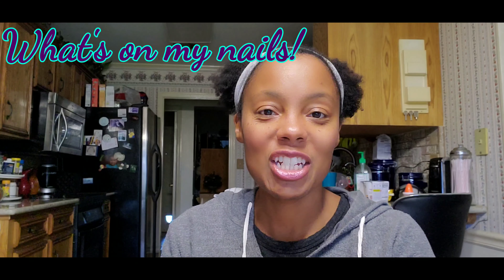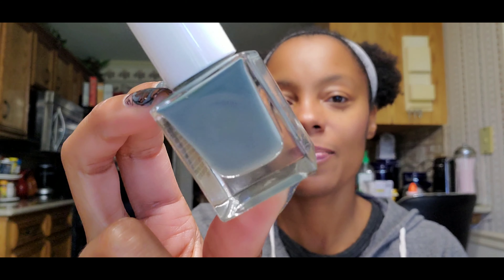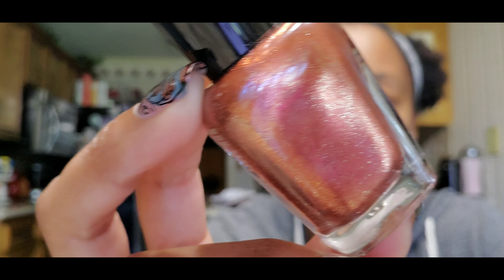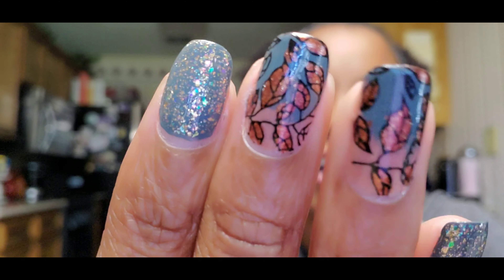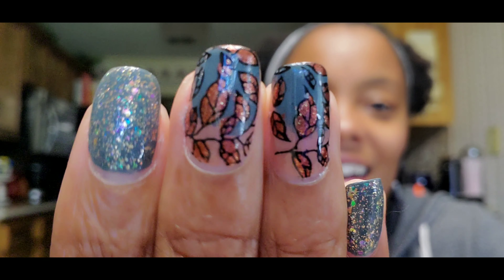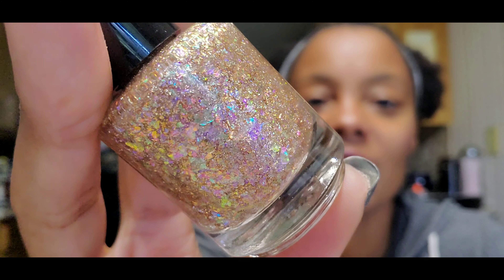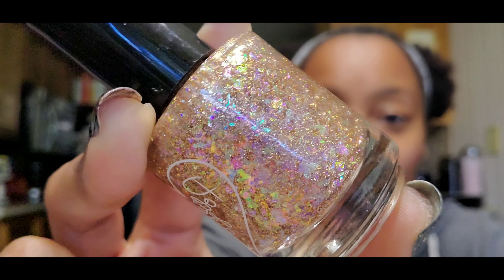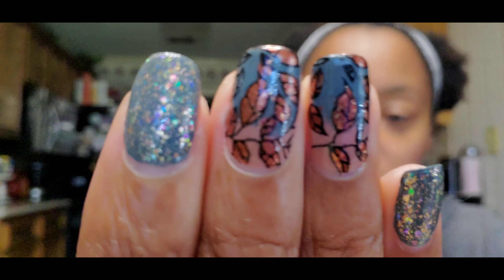What's on My Nails!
Are yall as excited as I am about fall manicures? I am so ready to create some beautiful manis. I am totally in love with how this fall mani turned out.

Stamping plates used:

Buitee stamping plates from Amazon-

Biutee 19pcs Nail Stamp Plates...

Polishes mentioned-
Believe Beauty- Serene
Polished For Days- Rainbows End
Zoya- Carson
Zoya- Autumn
Braves Diva- Blackout